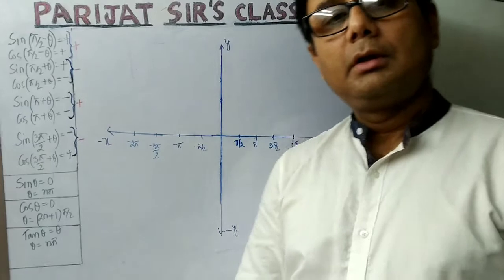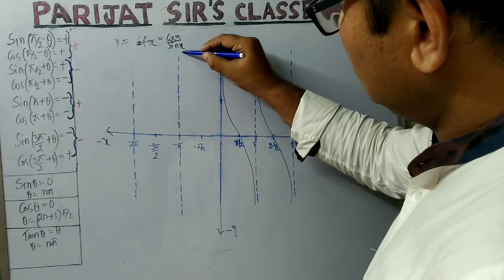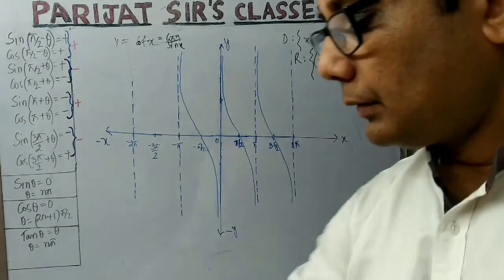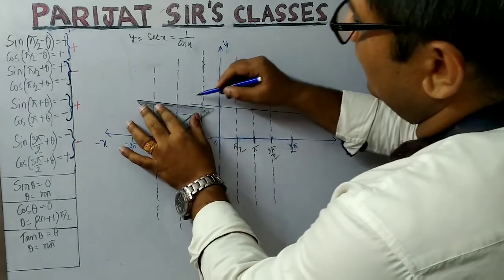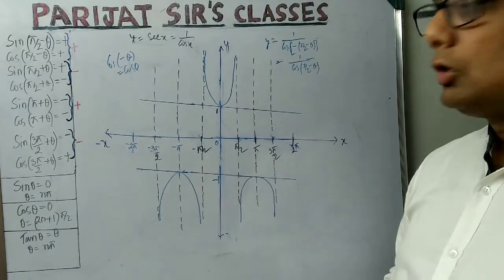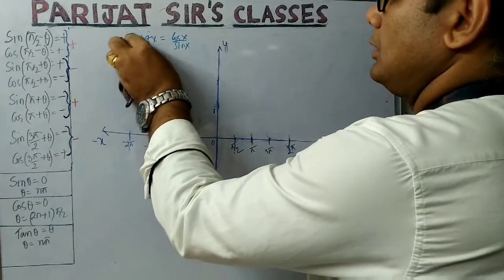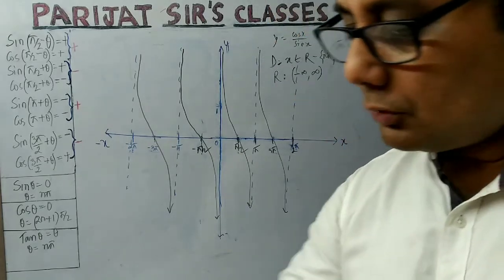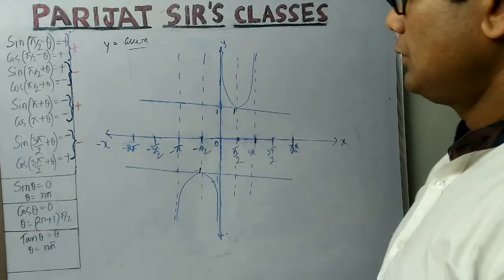Graph of Sec(X),Cot(X),Cosec(X)(Parijat Sir Classes)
TRIGONOMETRIC GRAPHS.
This Video is all about Trigonometric Graphs. Total concept about how to draw the Graphs is discussed here in a very simplified way.Students would find it very easy to study and practice them.The very basic facts about how to draw are shown here.
trigonometric graphs#Domainand range#multipleandsubmultipleangles#dimensionalanalysis
Graphs discussed here are SecX,CotX,CosecX.